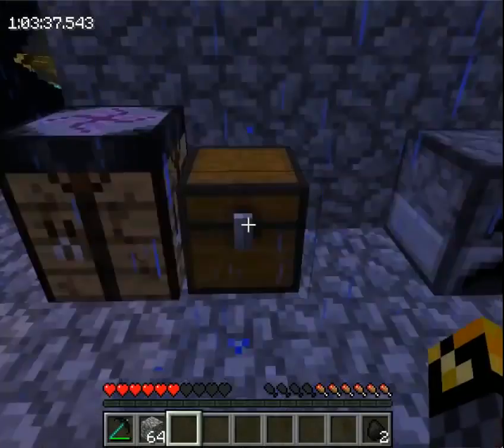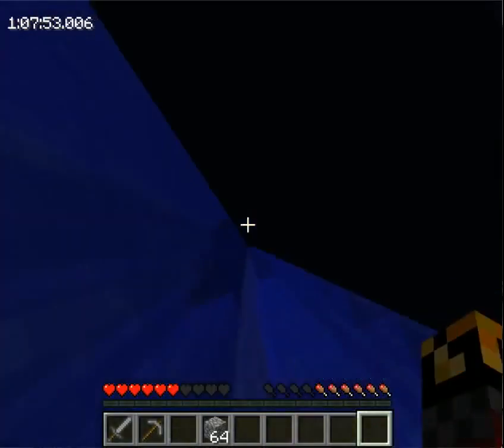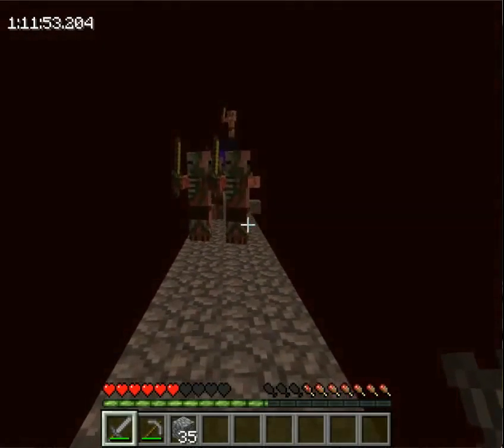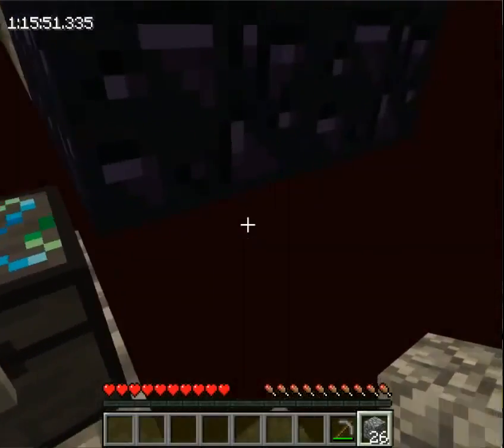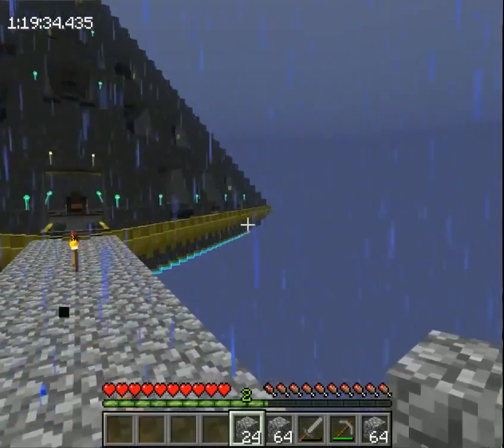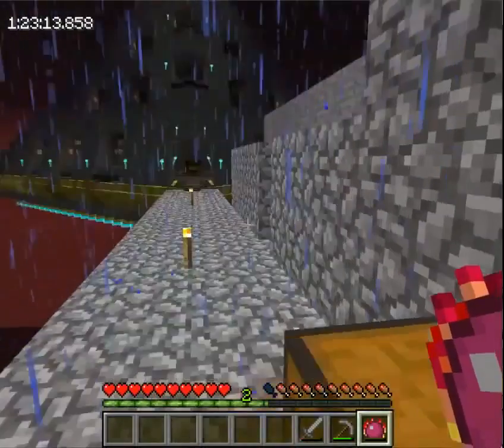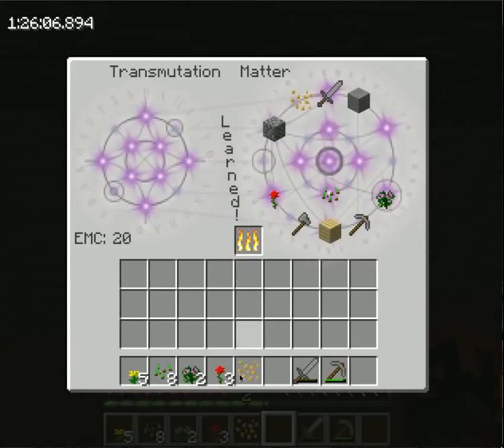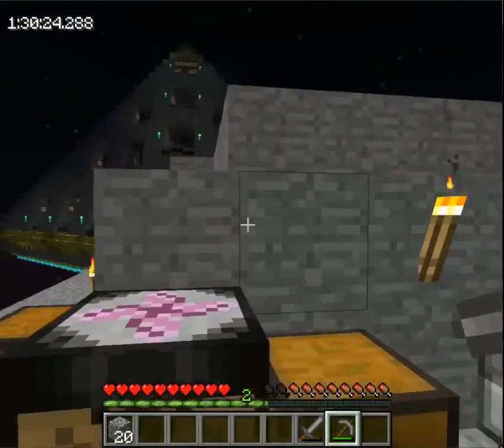Feed The Beast Insanity-Episode 2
Hopefully not as much lag in this episode, i fixed some stuff...